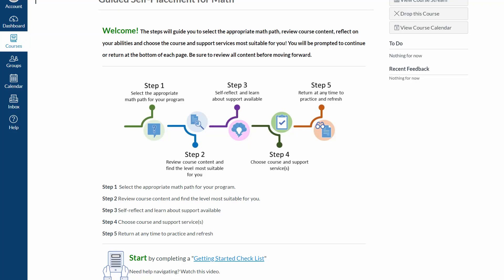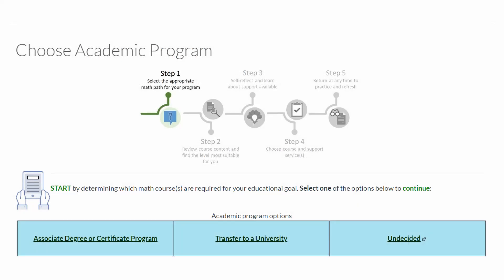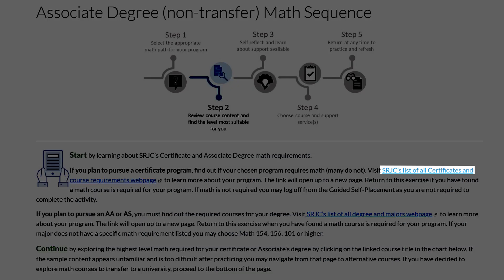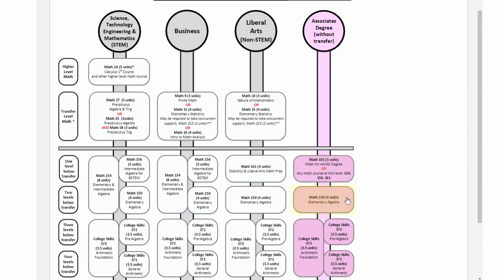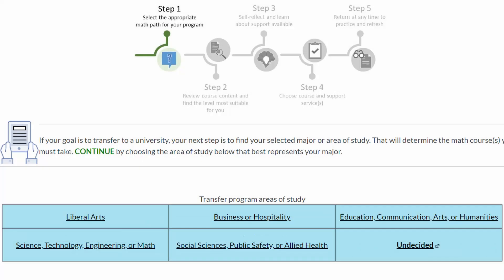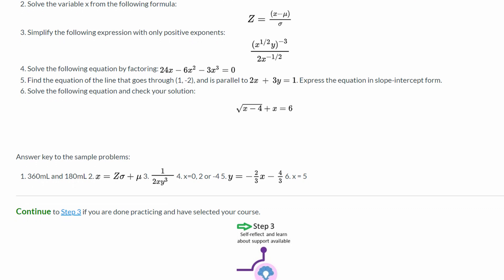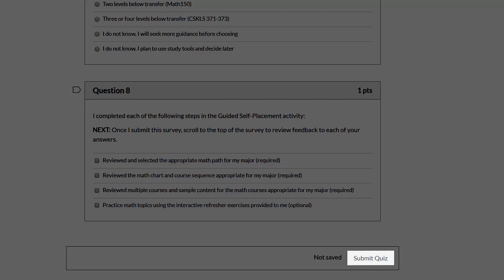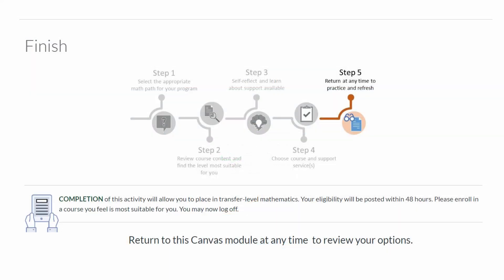Math Guided Self Placement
A brief walkthrough on completing the SRJC Math Guided Self-Placement